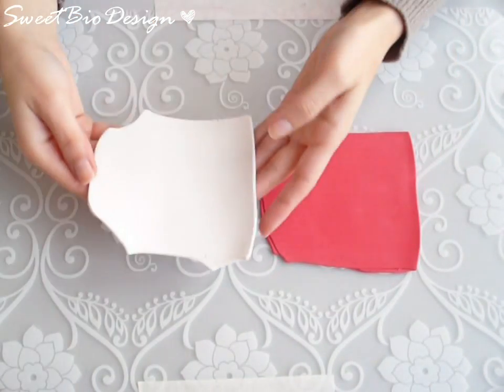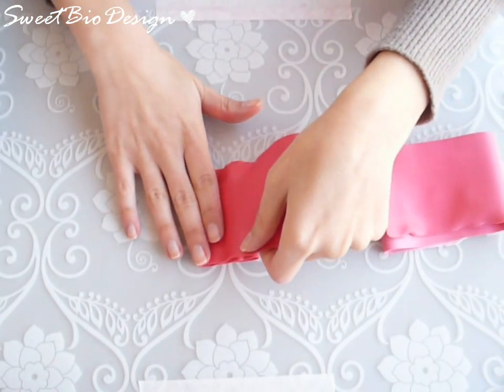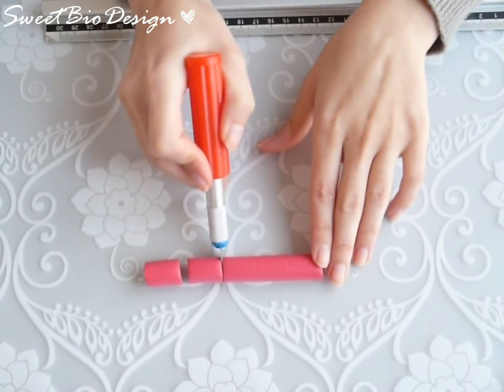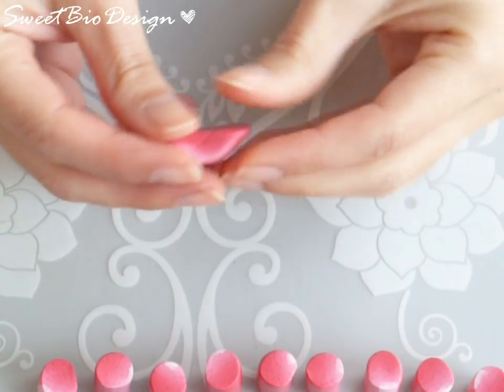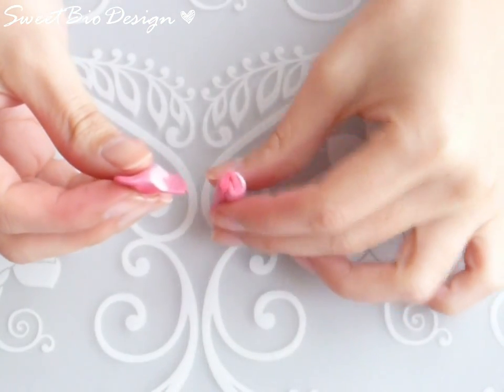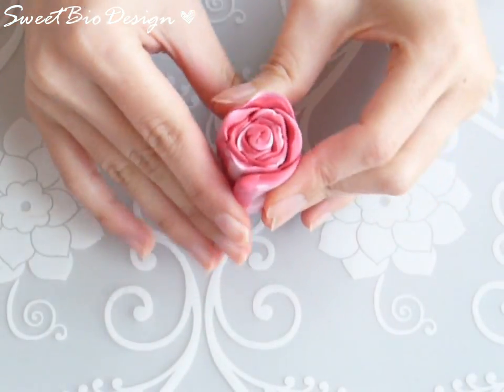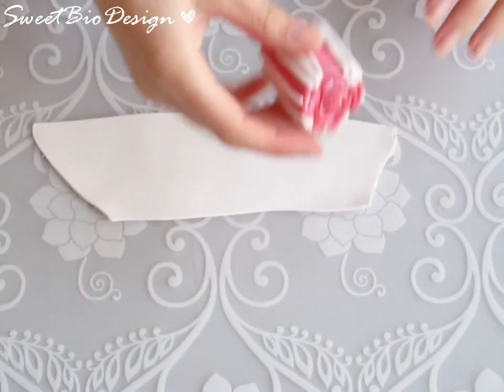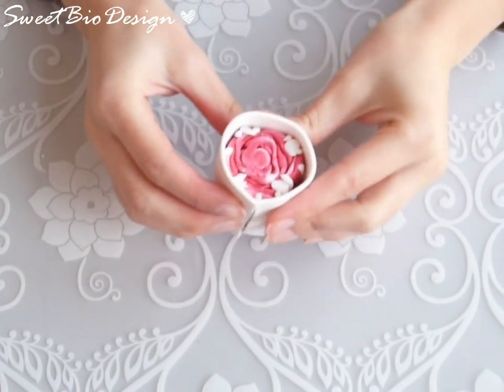Polymer clay: Millefiori cane "The Rose" - ENG Series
Hi everybody!
Here is one of my most requested videos, now available with english overvoice!
If you want to create this cane and you don't know the skinner blend technique, watch this video:

HUGS!

sweetbiodesign_official